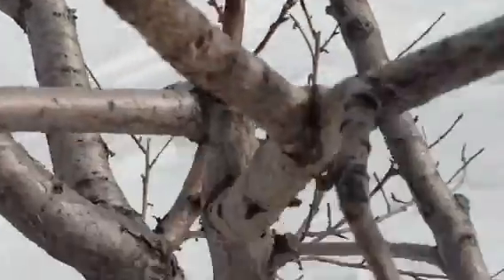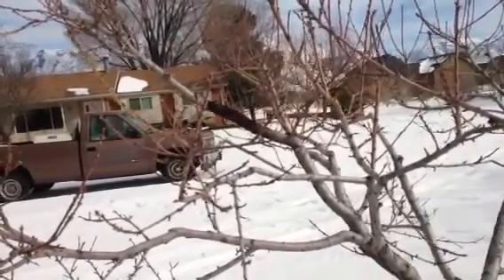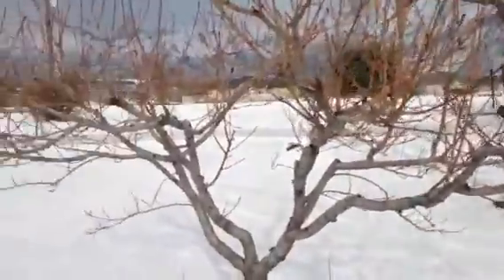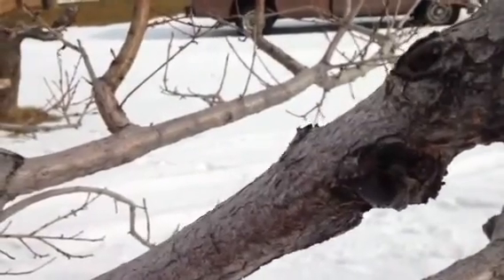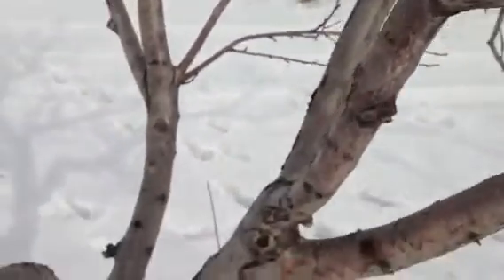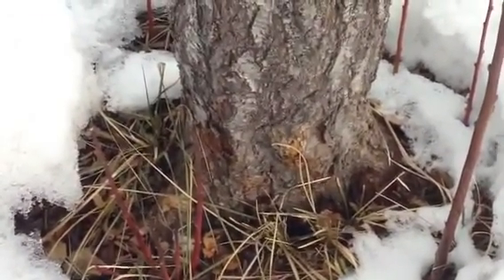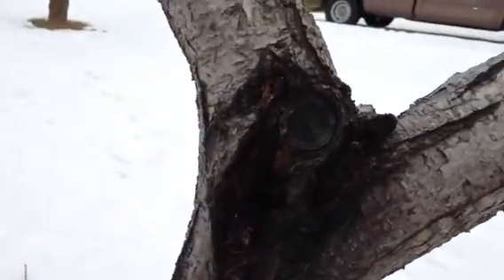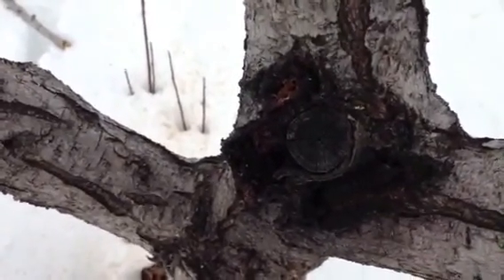Working with a Sick Fruit Tree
Before you prune a tree you need to look at it's problems. It will change the way you prune the tree.